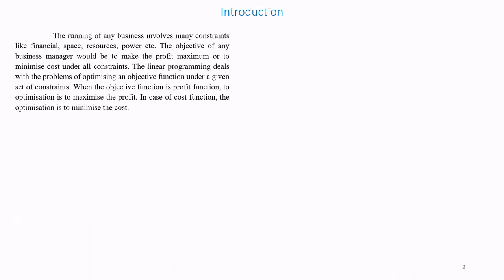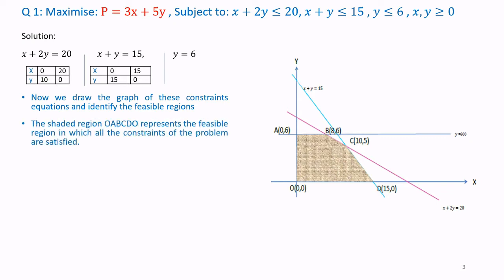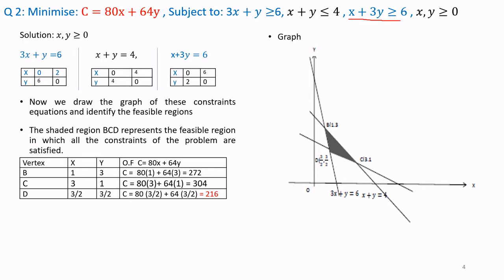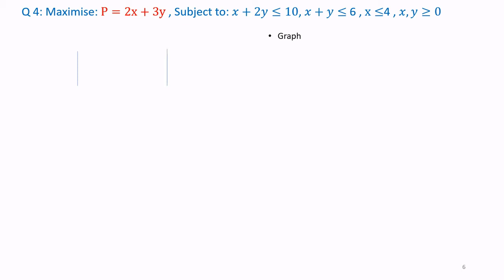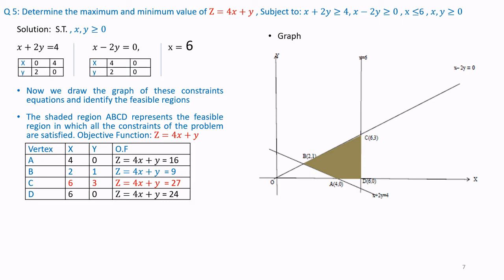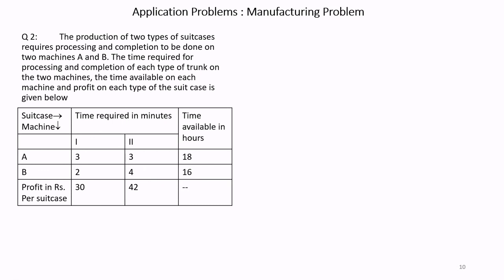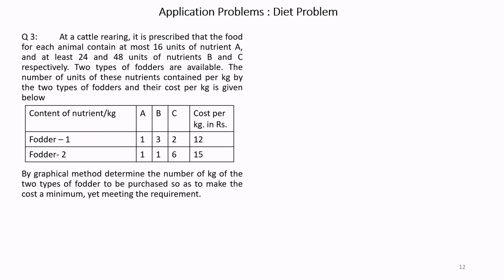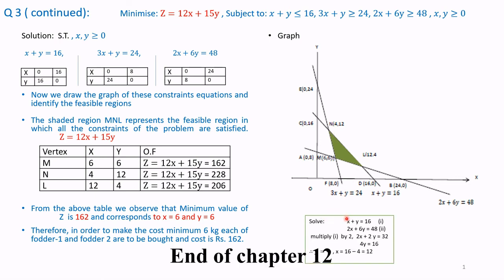12 Mathematics for class 12: Linear Programming- Chapter 12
Introduction, Linear Programming Problem and its Mathematical Formulation, Different Types of Linear Programming Problems